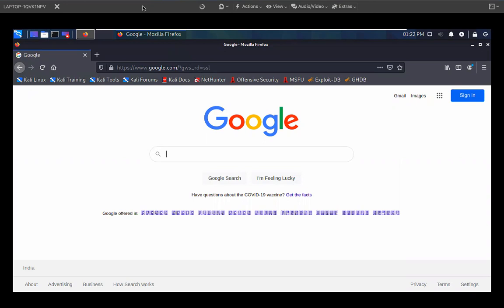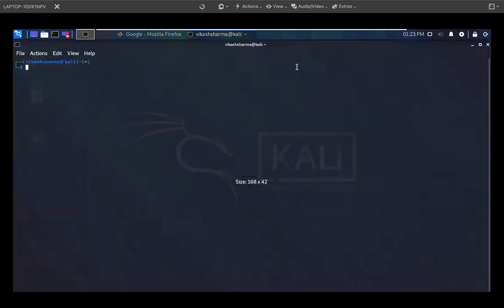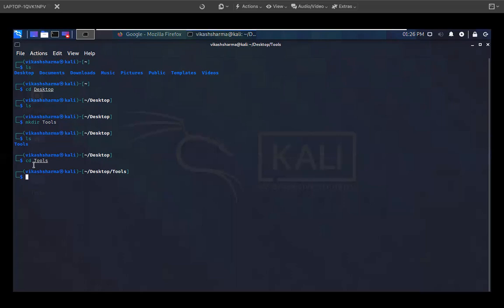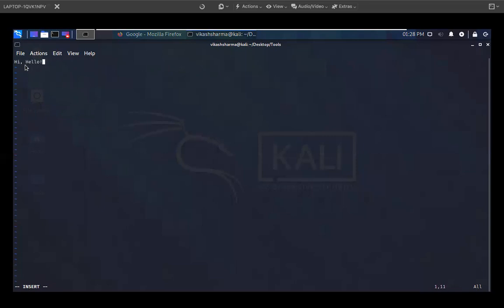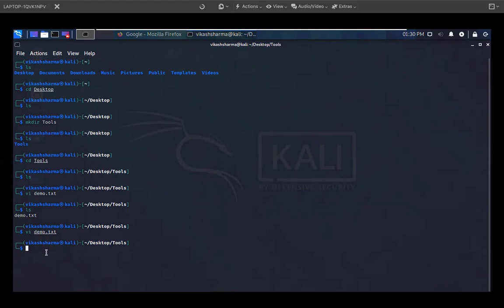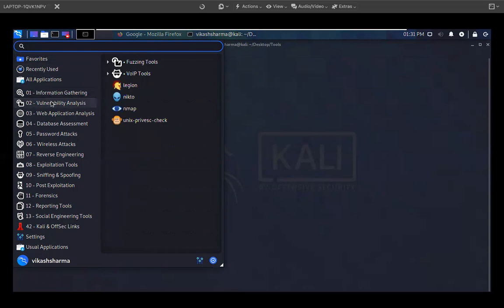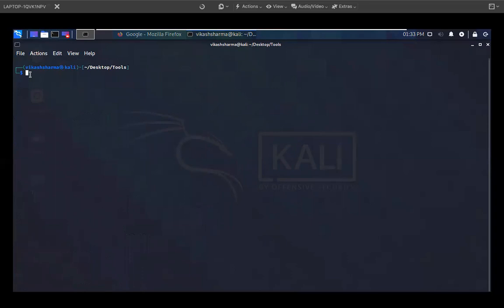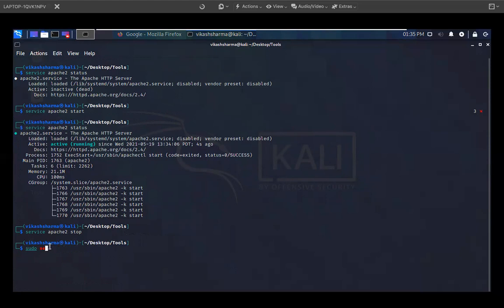Configuring Kali Linux & Commands